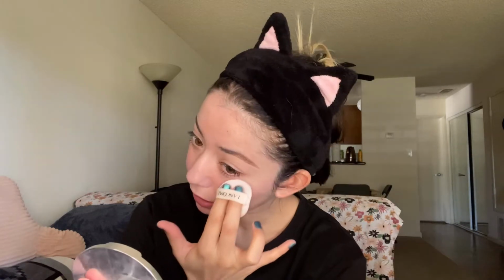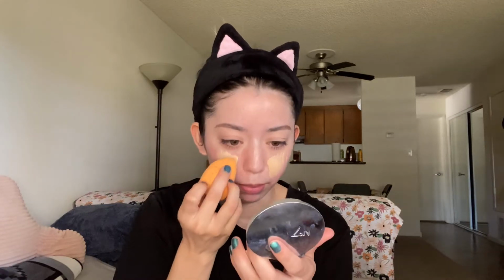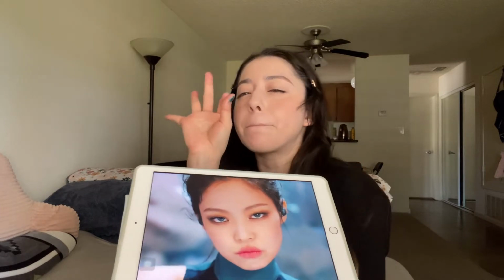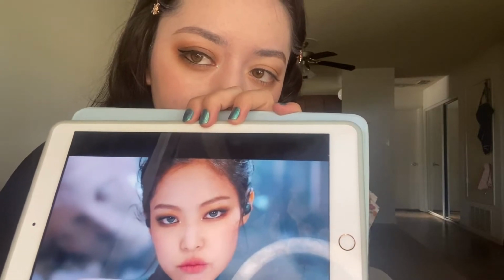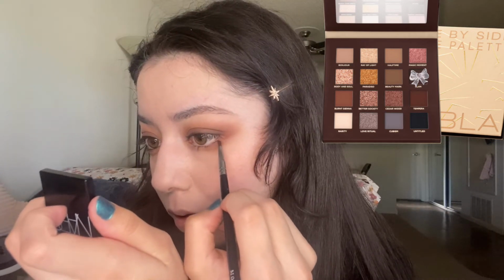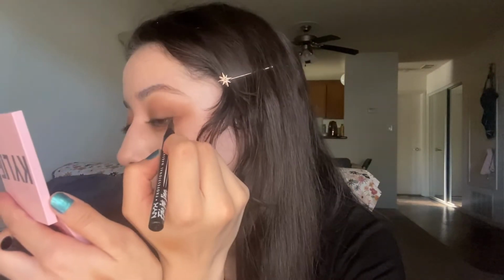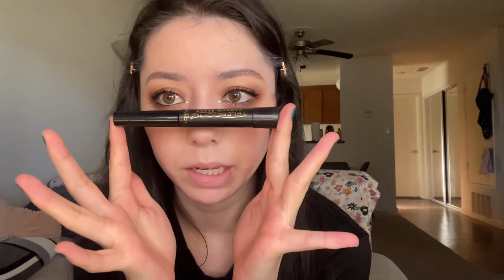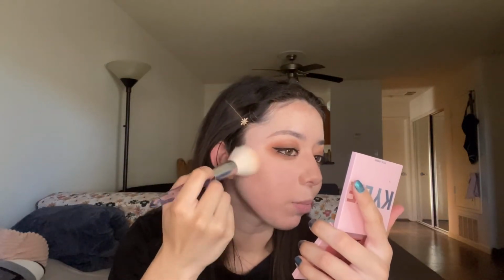Full Face of Favorites (and a mini Jennie Kim KTL tutorial)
Favorites:
-Lancome La Base Makeup Primer

-No.7 setting powder

-Lancome Long Time No Shine Loose Setting Powder

-Freck Beauty Cheek Slime Blush + Lip Tint

-essence Coral Me Maybe Palette

-Canmake Eyeshadow Compact

-Nable Side by Side Palette

-Origins Bullet Lipstick

-Nyx lift & snatch brow tint pennot (mentioned cuz I can't find it:(

Any-brand-works-type products:
-lip liners

-brow pommades

-eyeliners/pencil liners

-lipsticks in general (more about color)

-contour and bronzer (more about color)

jF5NU

Upbeat Event Travel by Infraction